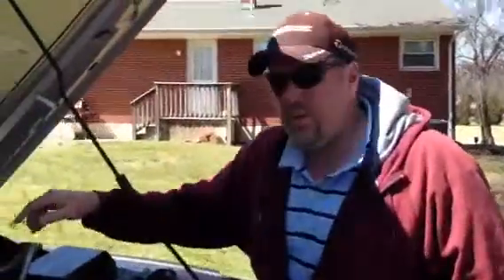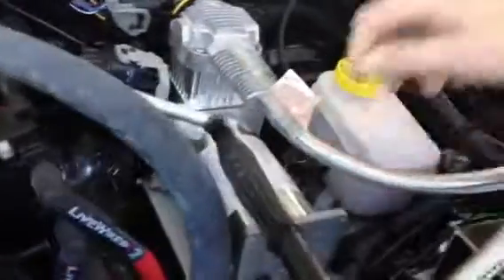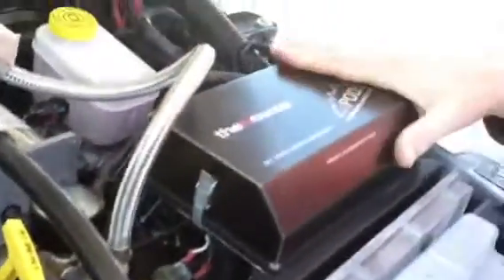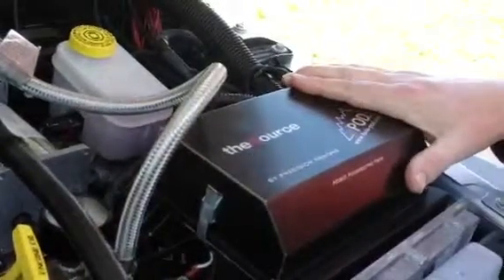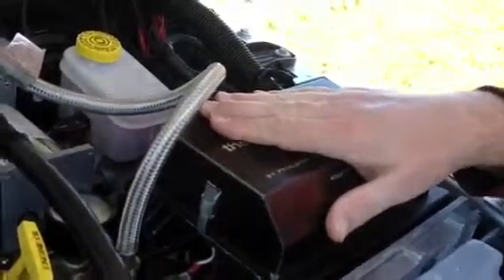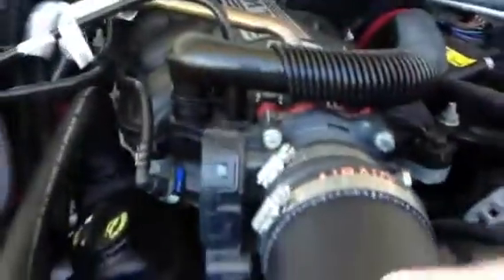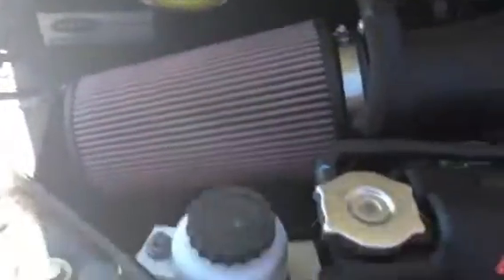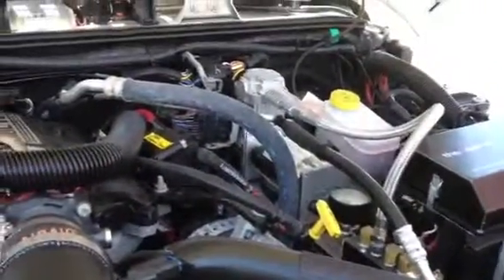2011 jeep wrangler d5755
Under hood